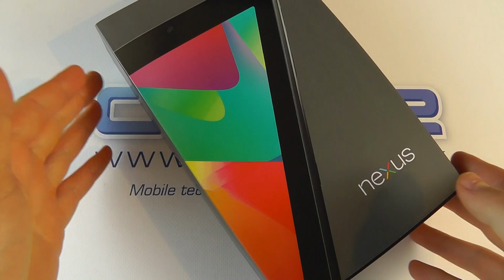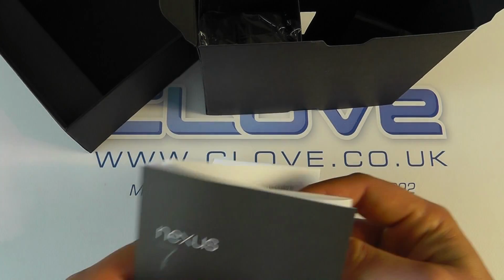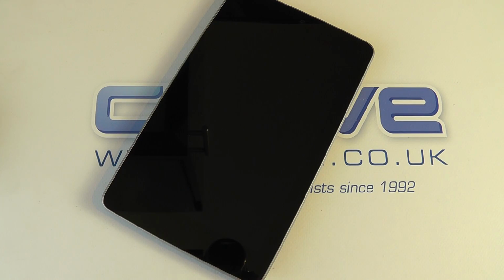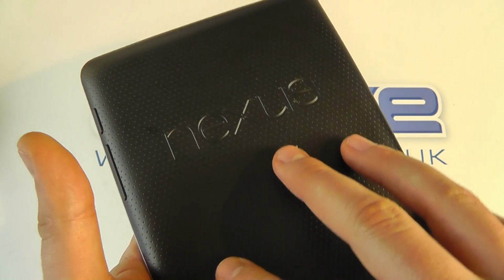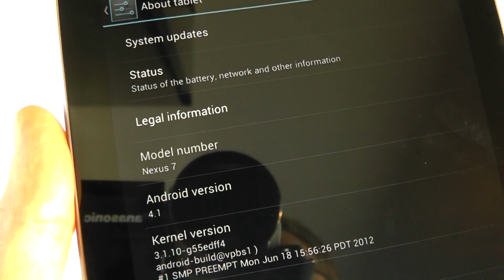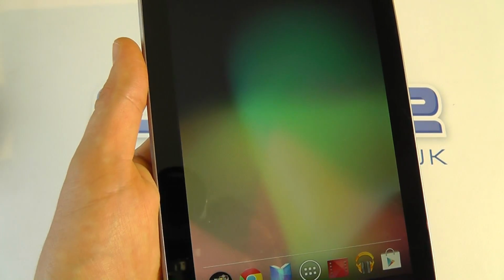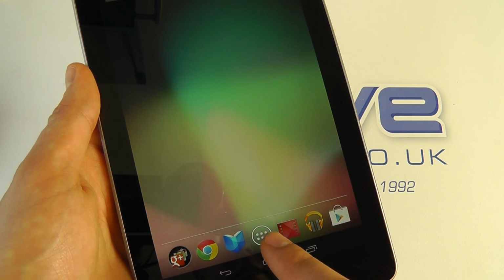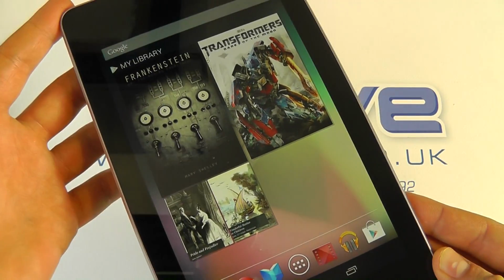Google Nexus 7 Unboxing & Demonstration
An unboxing and quick demonstration of the Google Nexus 7 Android 4.1 tablet.